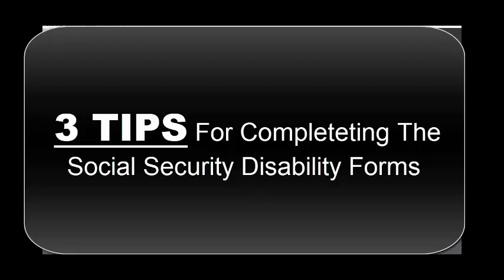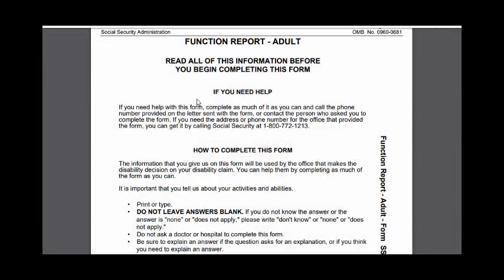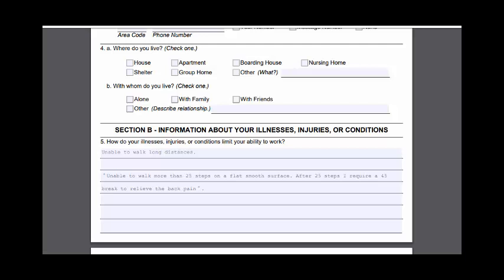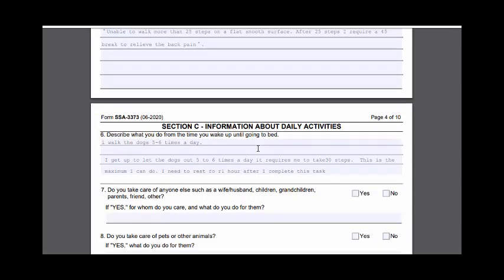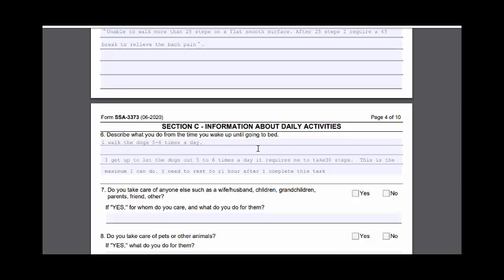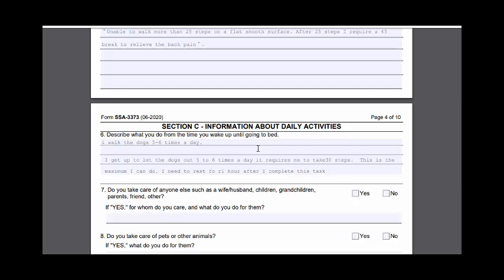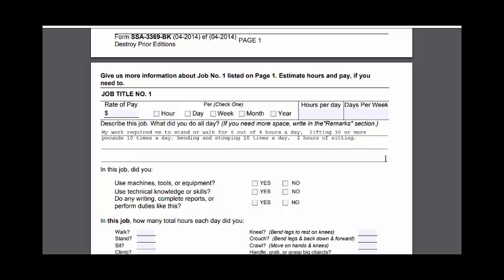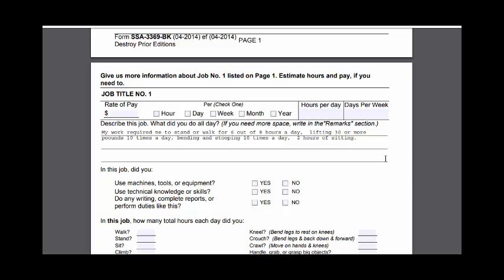3 Social Security Disability Form Tips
Use these 3 TIPS  For Completing Your Social Security Disability Forms And Maximize Your Chances Of Winning FAST

A 100% Free Resource To Help You Get (and or) Maximize Your Disability Income Fast.

Completing Social Security forms your work history (Form SSA-3369) and what you can do on a daily basis (form SSA 3373) correctly is a critical step to getting your disability approved.

For the complete directions watch the video on the website below and learn from Attorney
Karl Osterhout what to say and not say when completing these forms. Tips to get the best results:

1. Print off the forms or use those sent by SSA
2. Watch the video
3. Follow the step-by-step directions.

This video is like having the answer to a test, saving you time and maximizing your chances of getting approved.